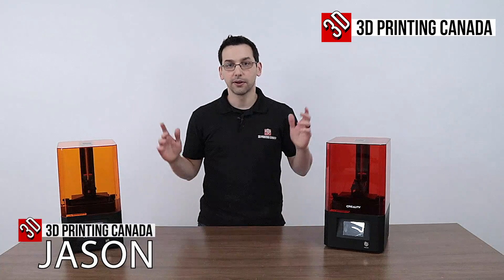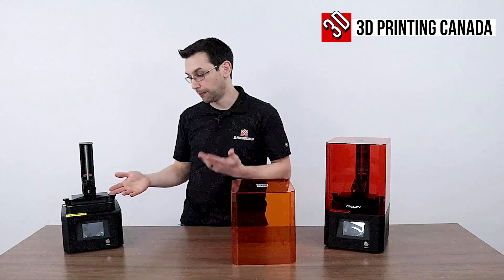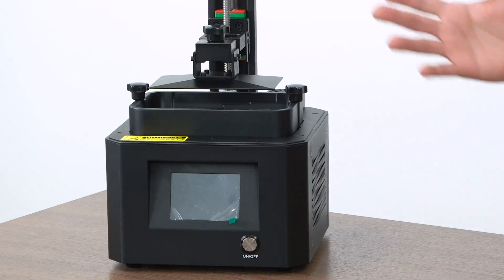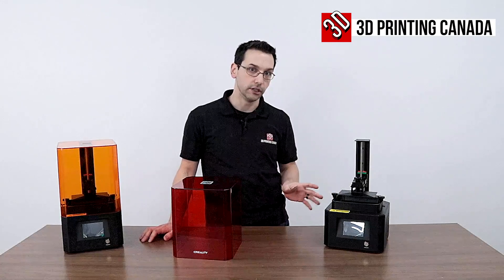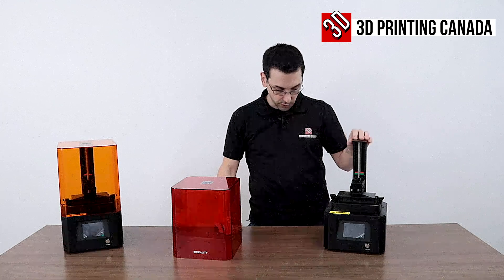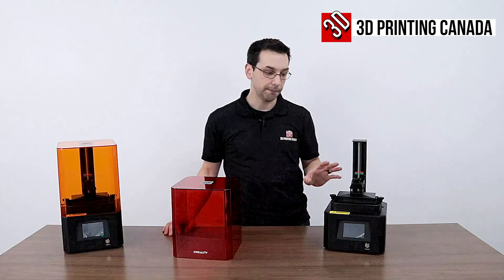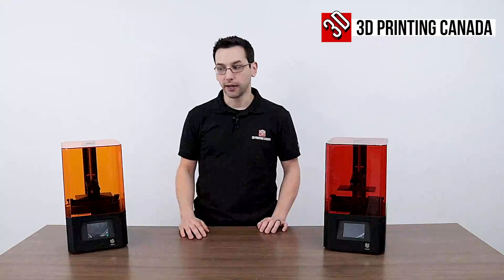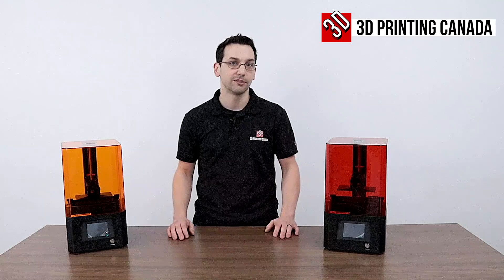Creality LD-002R vs LD-002H Resin 3D Printer Comparison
Our Address:
36 Ditton Dr., Unit #3
Hamilton, Ontario
L8W 0A9

Jason takes us through a side by side comparison of the Creality LD-002R and LD-002H resin printers.

Our Address:
36 Ditton Dr., Unit #3
Hamilton, Ontario
L8W 0A9